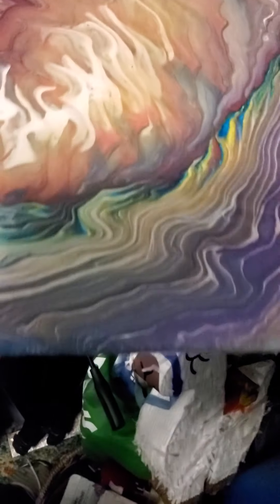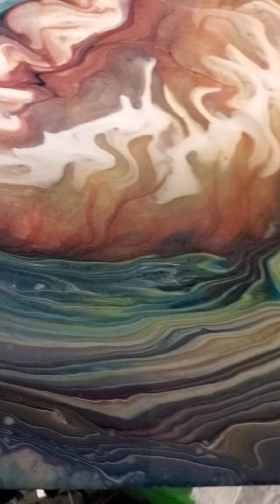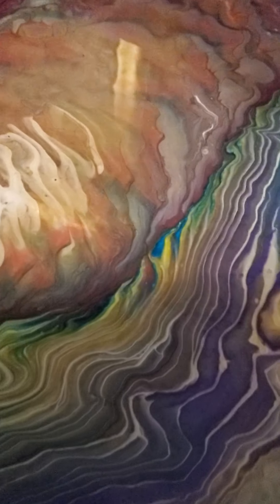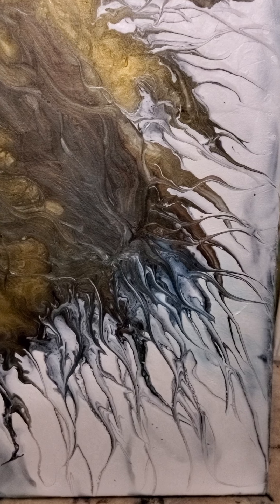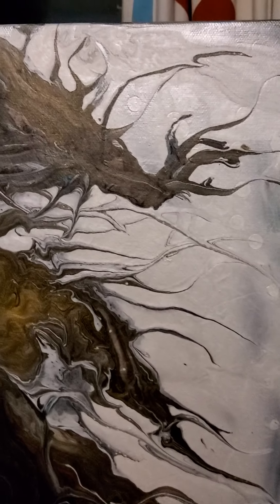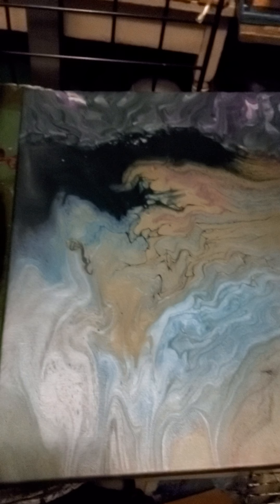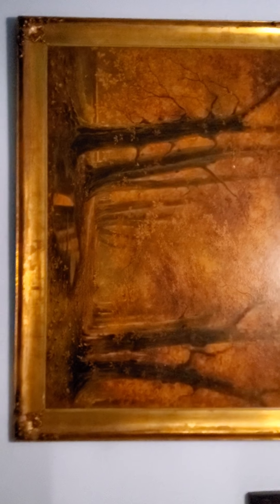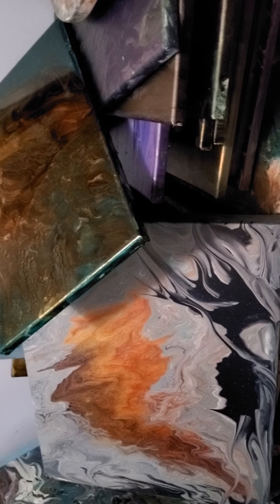Painting adventures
Fun times. a collection of paintings and experiments.
  There are some bloopers and camera problems.

I did review it lol . Just a bit of my crazy mind.

so thankful for my painting family.